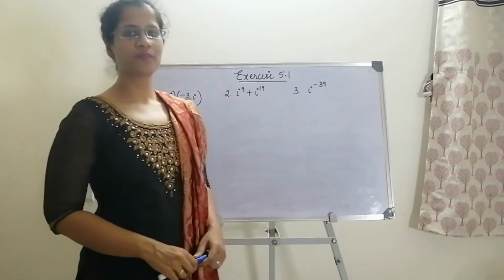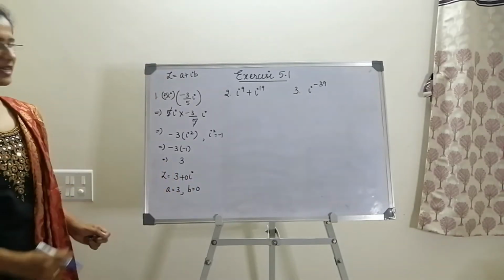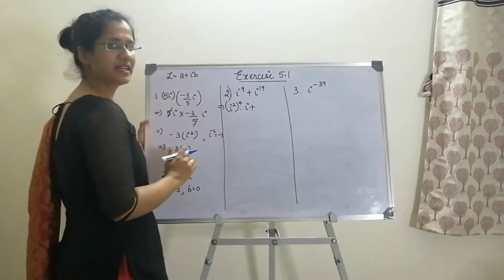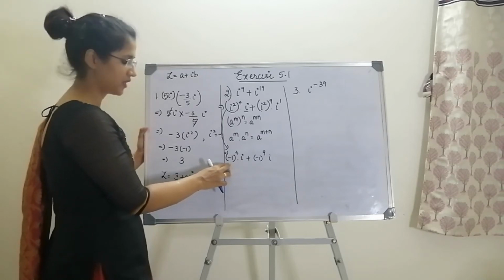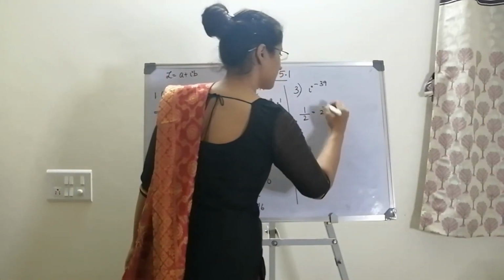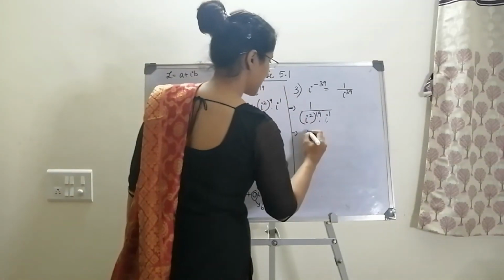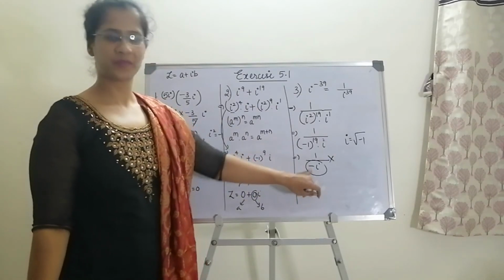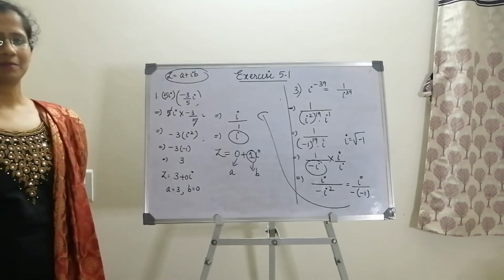NCERT Chapter 5 | 11th CBSE, PUC | complex numbers Exercise5.1 q1 to q3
z= a+ib